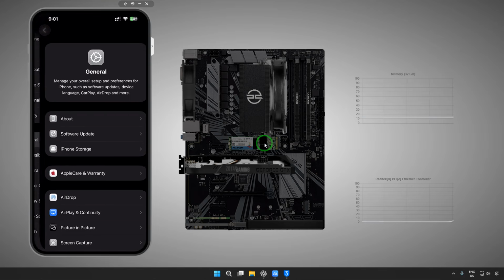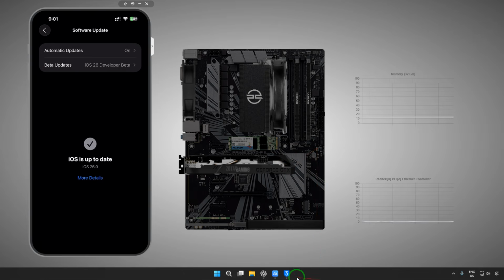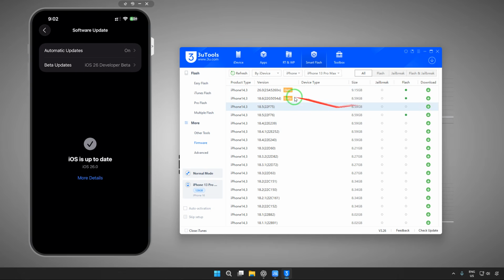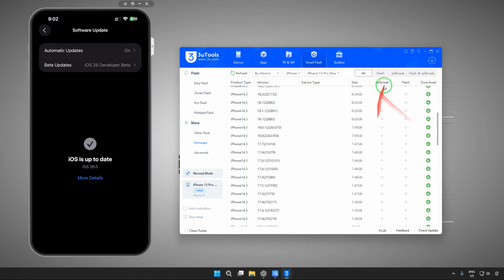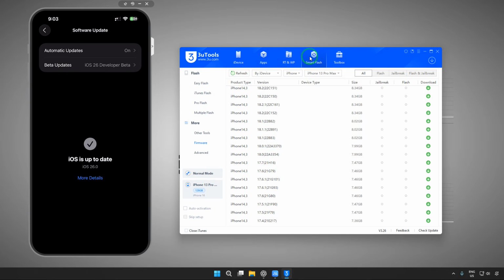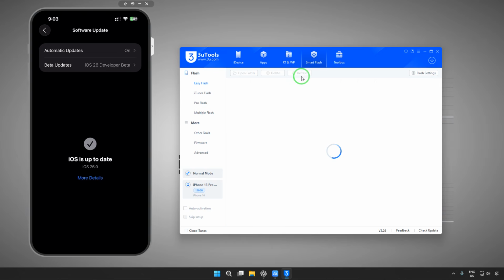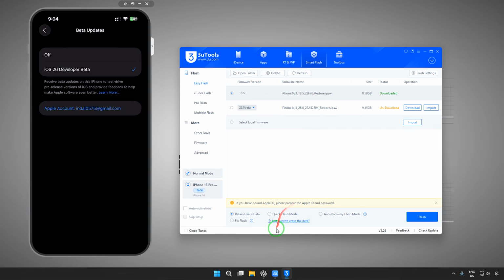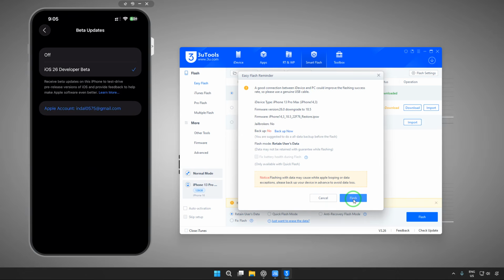:📱 How to Downgrade iOS 26 to iOS 18 or 17 Without Losing Data | Full Step-by-Step Guide (2025)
Want to go back to a faster or more stable iOS version without losing your photos, apps, and files? In this video, I’ll show you how to safely downgrade from iOS 26 to iOS 18 or iOS 17 without erasing any of your important data — no jailbreak required!

✅ What You’ll Learn:

How to backup your iPhone the right way

How to download the correct iOS 18 or 17 IPSW file

How to use Finder or iTunes to downgrade

How to avoid boot loops and errors during downgrade

Restore your data seamlessly after downgrade

⚠️ Important Notes:

This method works only while Apple is still signing the target iOS version.

Works for iPhone, iPad, and iPod Touch (check supported models in video).

Always backup your data before proceeding!

📦 Tools & Links Used in the Video:
(Include IPSW site, Apple support link, or third-party tool links here)

💬 Have questions or stuck somewhere? Drop a comment — I reply to everyone!